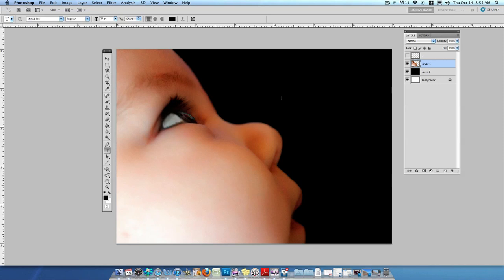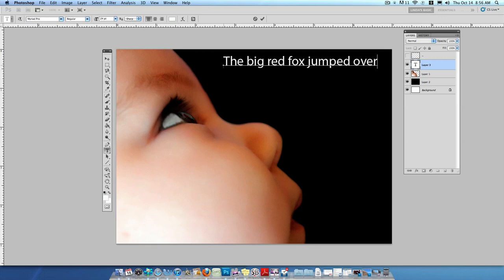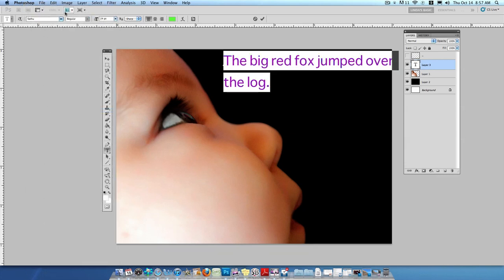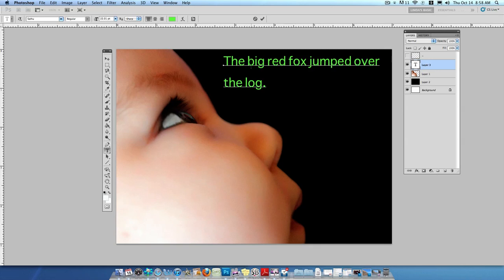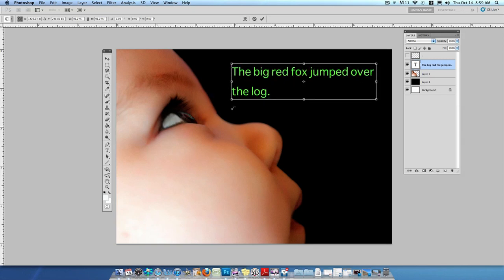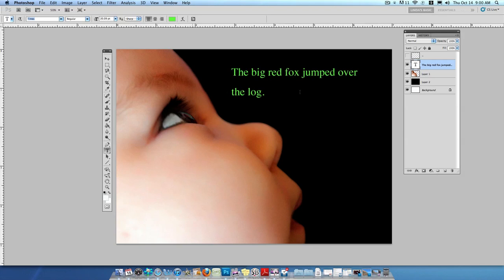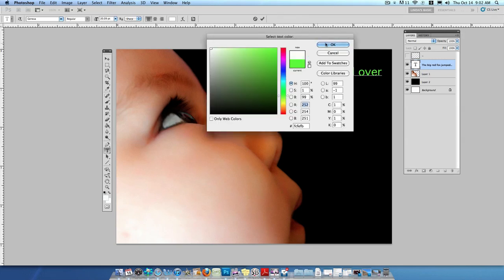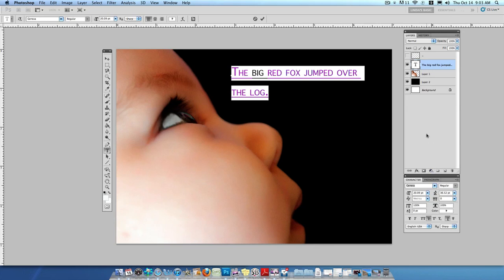Using the Text Tool in Photoshop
Learn the different ways the text tool can help you design in Photoshop.